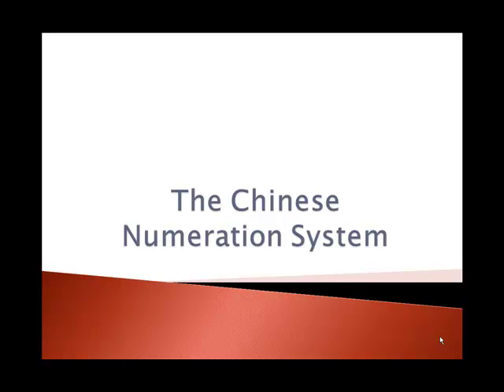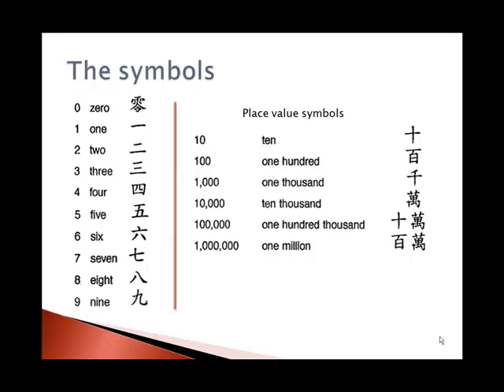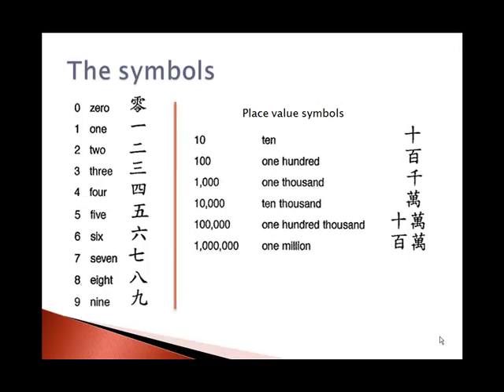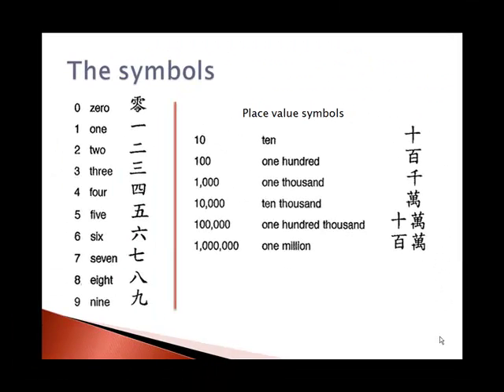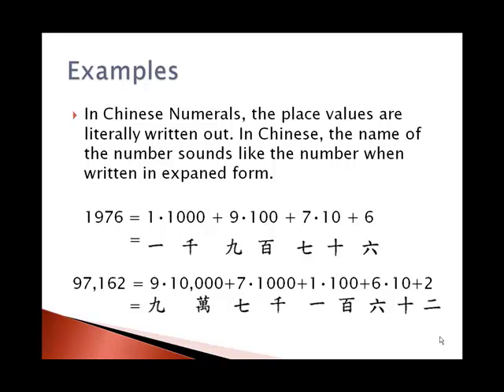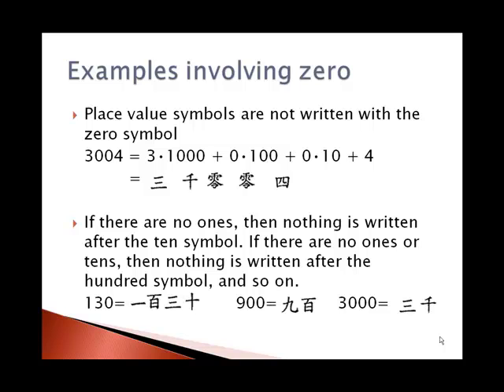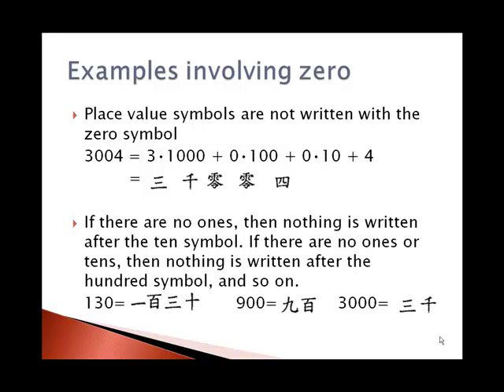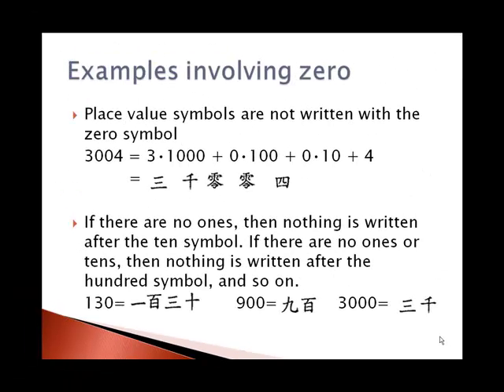Chinese Numeration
A brief introduction to Chinese numerals.